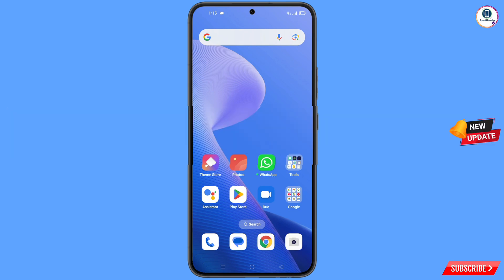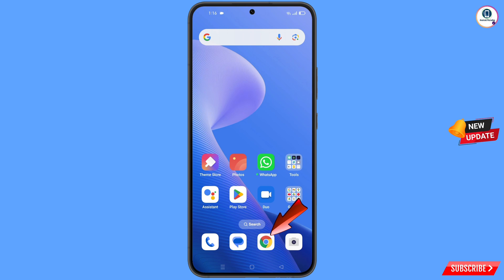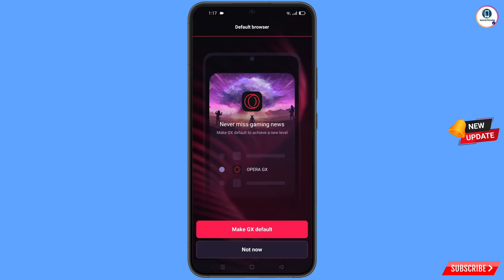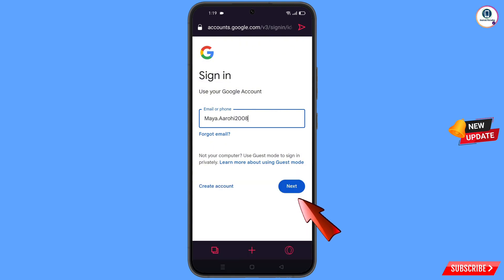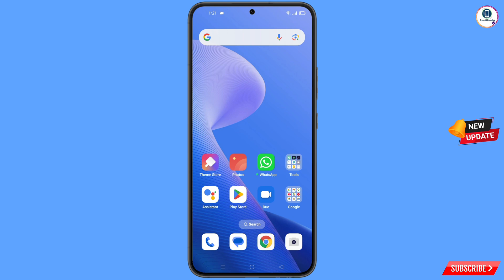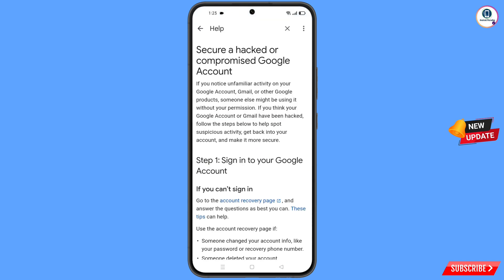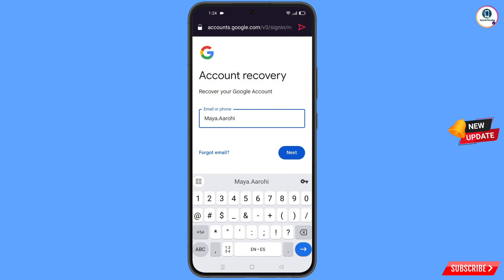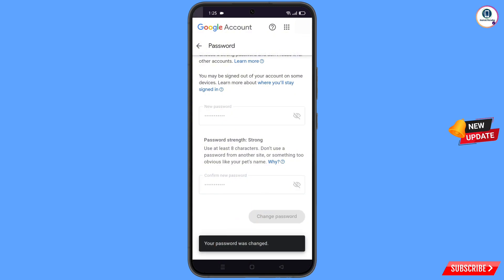How To Recover Gmail Account 2025 || Gmail Account Recovery 2025 || Google Account Recovery 2025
Hi Everyone, In this video we’re going to show How To Recover Gmail Account 2025. Gmail Account Recovery 2025. Google Account Recovery 2025. Google Account Recovery in a recognised device. Incase if you have lost access to your Google Account also lost your phone watch this video complete and learn how to recover Google account Step by Step.

1. how to recover gmail account without phone number and recovery email 2025

2. How to recover gmail 2025

3. how can i recover my gmail account without verification code?

4. gmail account recovery without phone number and email

5. how to recover gmail account without phone number and recovery email

6. Google couldn't verify that this account belongs to you

7. Gmail account recovery without phone number and email

8. how to recover gmail id without recovery email

9. how to recover google account without phone number and recovery email

10. how to recover google account without phone

11. how to recover google account without phone number and recovery email 2025

12. how to recover gmail account without recovery email and phone number

13. How to recover google account

14. Google account recovery

10. how to recover Gmail account without phone number and recovery email 2024 || Gmail Account Recovery

11. How to Recover Gmail Account without Phone Number and Recovery Email 2024 || Google Account Recovery

12. How to Recover Google Account without Phone Number and Recovery Email 2024 || Google Account Recovery

13. How to Recover Google Account without Phone Number and Recovery Email 2024 || Gmail Account Recovery

14. how to recover Gmail account without phone number and recovery email 2025 || Gmail Account Recovery

15. How to Recover Gmail Account without Phone Number and Recovery Email 2025 || Google Account Recovery

16. How to Recover Google Account without Phone Number and Recovery Email 2025 || Google Account Recovery

17. How to Recover Google Account without Phone Number and Recovery Email 2025 || Gmail Account Recovery

how to recover gmail Account without recovery email and phone number in tamil

how to recover gmail Account without recovery email and phone number in telugu

how to recover gmail Account without recovery email and phone number malayalam

how to recover gmail Account without recovery email and phone number 2 step verification

gmail

what to do if you forget gmail id

ANDROID PARADISE

KEEP SUPPORTING